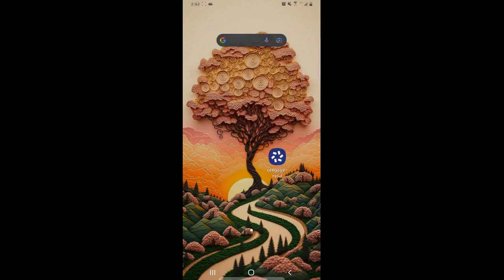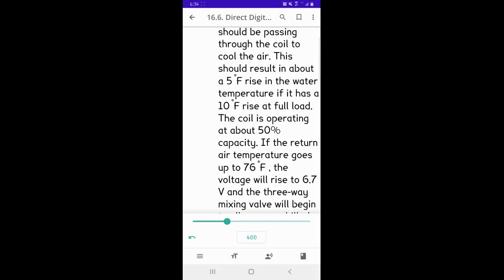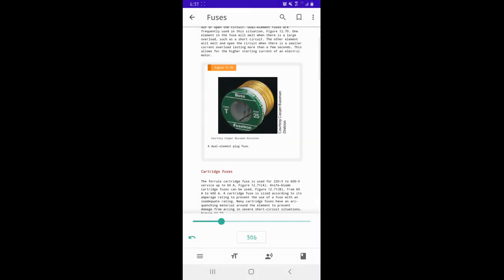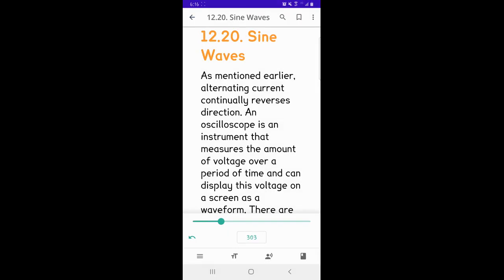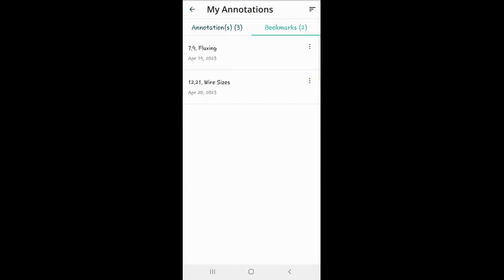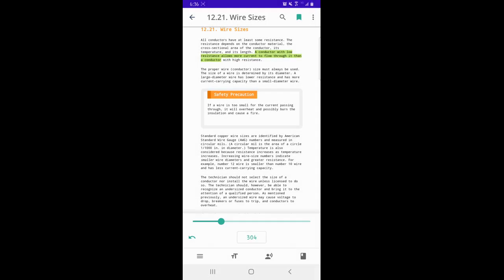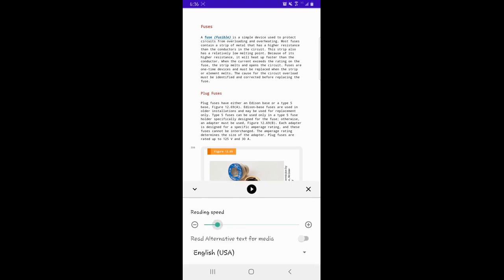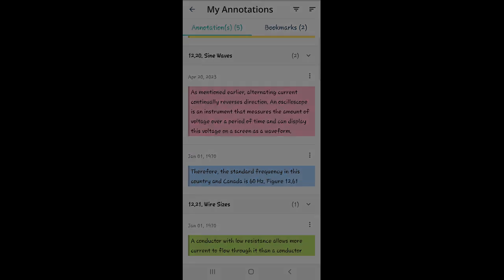How to Use Cengage Read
Study whenever and wherever you want with Cengage Read. Cengage Student Ambassador Sharon Ribi walks you through how to login and use Cengage Read, the mobile app for reading and studying your Cengage eTextbooks.